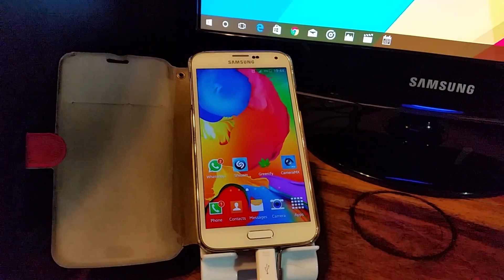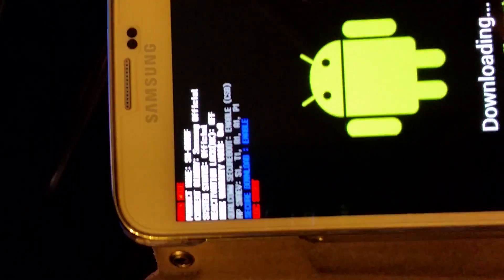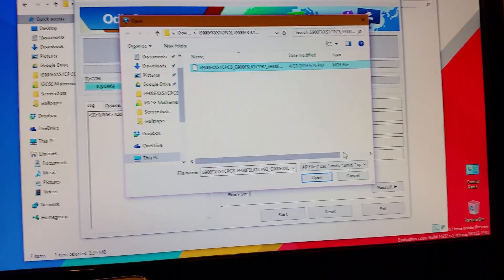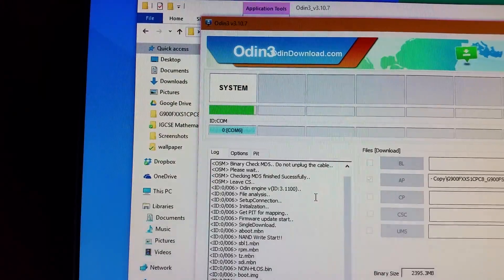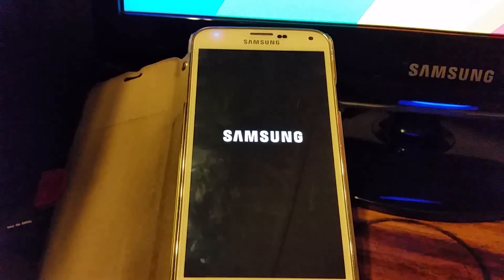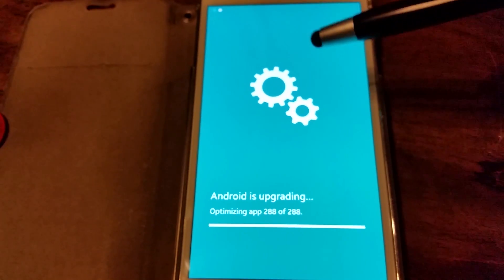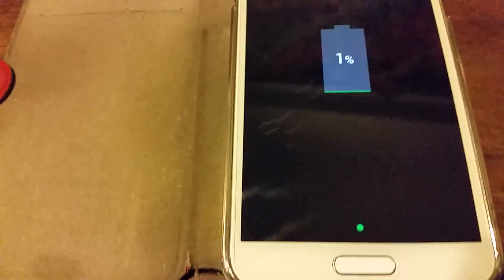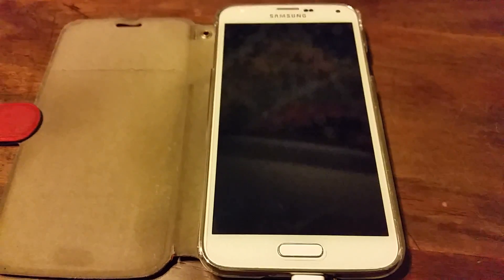How to install the Official 6.0.1 Marshmallow on Galaxy S5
This is the official Marshmallow Firmware for SM-G900F variant of galaxy s5. DO NOT TRY ON ANY OTHER MODEL I AM NOT RESPONSIBLE FOR ANY DAMAGES TO YOUR DEVICE!!

Please follow instructions carefully to ensure you do not have a problem with the installation.

Any problems? Let me know down below and I'll do my best to help.